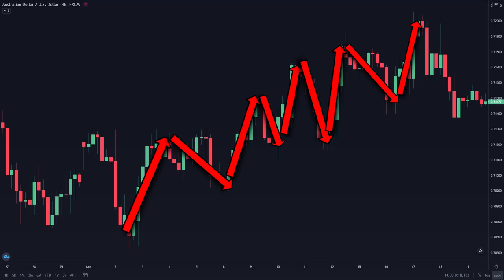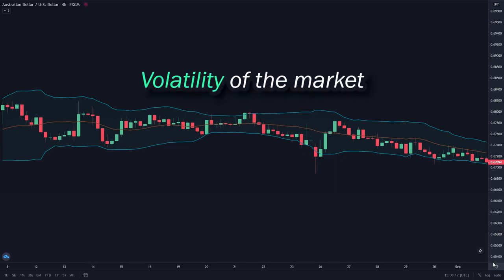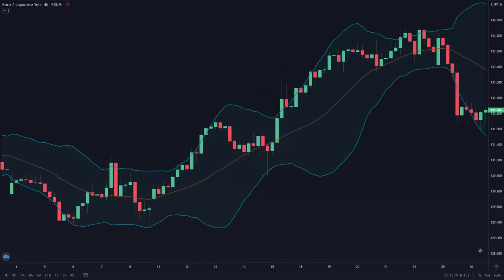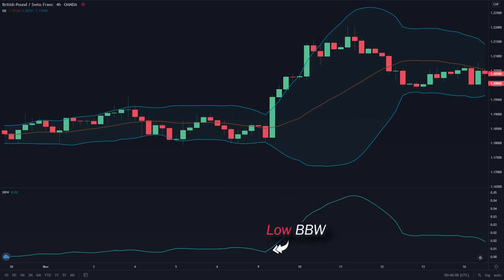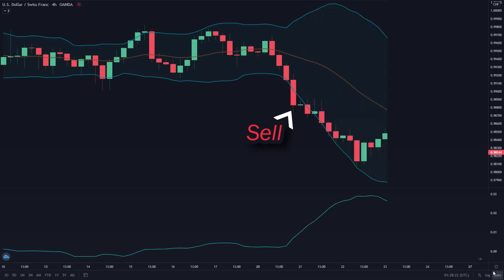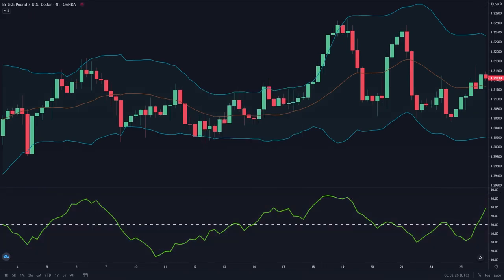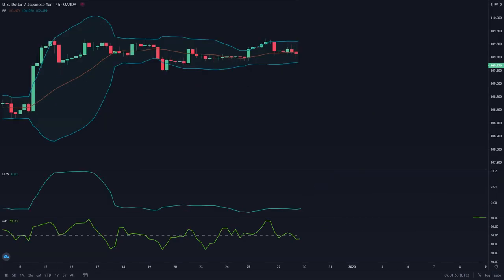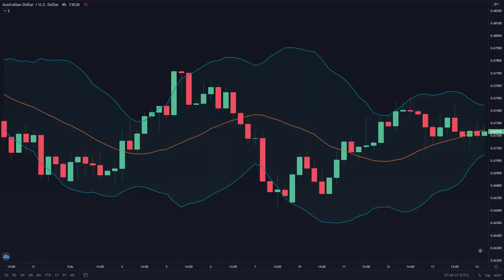BEST Bollinger[Bands Breakout ]Strategy For Daytrading Forex[ Bollinger Bands] Tutorial]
The Bollinger Bands, or BB, were developed in the 1980s by financial analyst and trader John Bollinger. Since then, many traders and chartists have been using the BB as a technical analysis (TA) indicator.
In essence, the Bollinger Bands function as a measurement tool of market oscillations. As such, the BB indicator can be used to identify the moments that a particular market presents high or low volatility. Also, they can be useful for spotting potential overbought or oversold market conditions.
The BB indicator consists of two sidelong bands and a middle line. These three elements indicate how prices more around an average value, which is represented by the middle band. The upper and lower bands expand when market volatility is high, and contract when market volatility is low. They either move away from the middle band (high volatility) or towards it (low volatility).

The Bollinger Bands are among the most used TA indicators, especially in traditional financial markets. However, they are also used by cryptocurrency traders. Still, BB should not be used as a stand-alone tool but rather in conjunction with other TA tools and indicators, to decrease the overall risks.

There are a few basic ways of reading and interpreting the information provided by the BB indicator.
For instance, imagine that the price of an asset moves from below the middle line all the way up to the upper band, surpassing it. This would indicate a potential overbought condition. The same reading logic applies to the opposite side. If an asset’s price exceeds the lower band, it may be indicative of oversold conditions. The upper and lower bands may also suggest potential support and resistance levels, in which the price is likely to bounce.
Other than that, the movement of the upper and lower bands in relation to the middle line is a very important factor of the BB indicator. The expansion and contraction of the bands may come handy when traders and chartists are trying to predict the next periods of market volatility (or lack thereof).

For example, if the volatility starts increasing, the bands will expand and move away from the middle line. In contrast, if the market volatility decreases, the bands will contract and move towards the middle.

For a more in-depth explanation of Bollinger Bands, see our article: Bollinger Bands Explained
soursh binance creadit binance